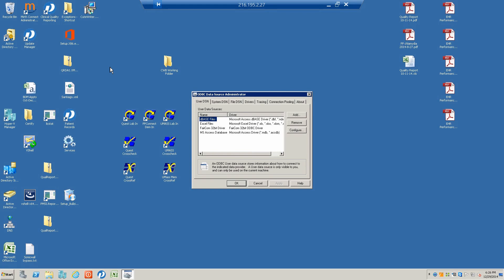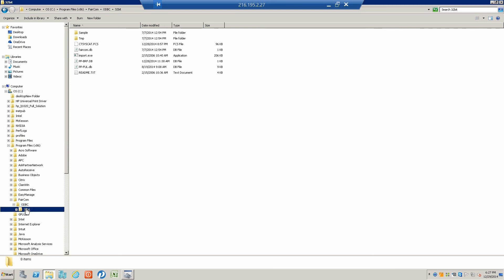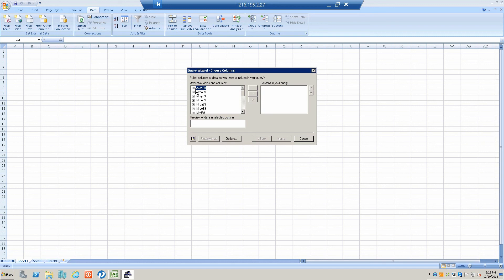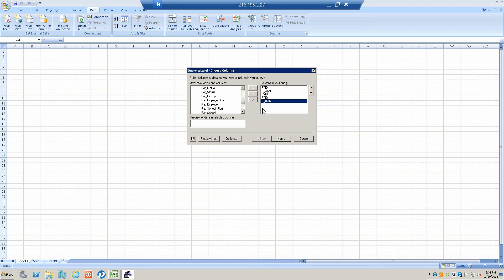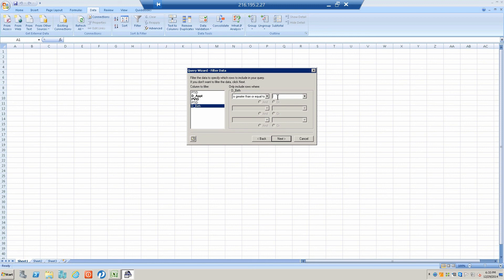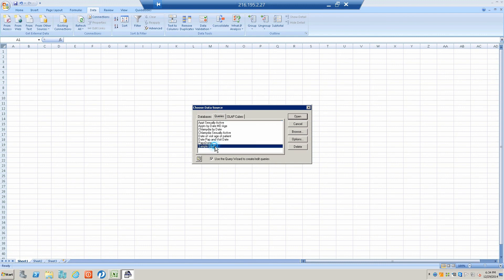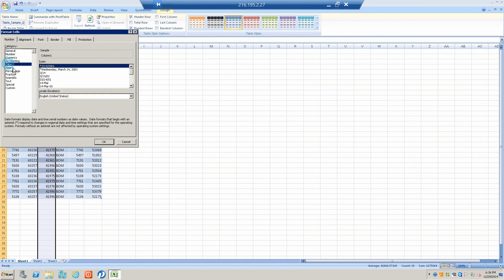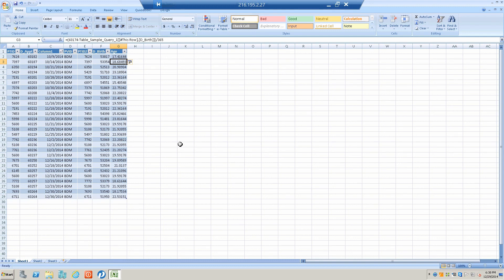Faircom Driver Demonstration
An overview of using the Faircom ODBC driver with Practice Partner tables for registries and reporting.  You will need a table directory provided by McKesson Practice Partner to use this driver.